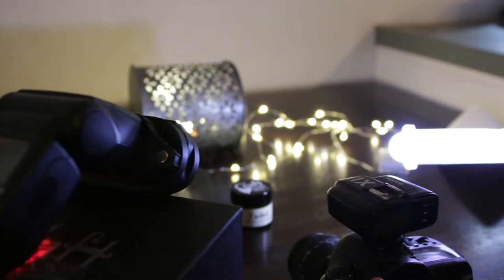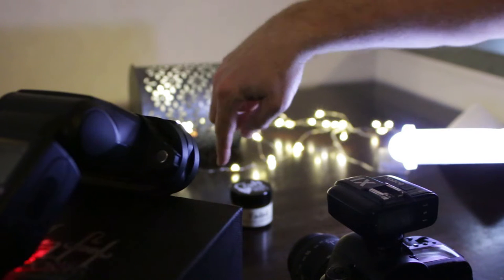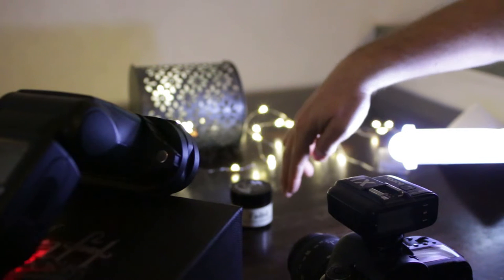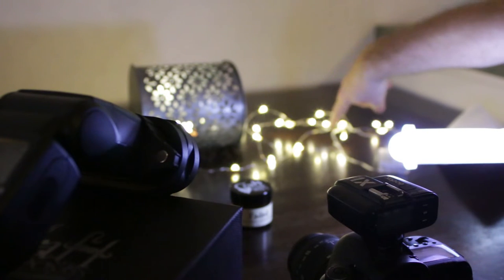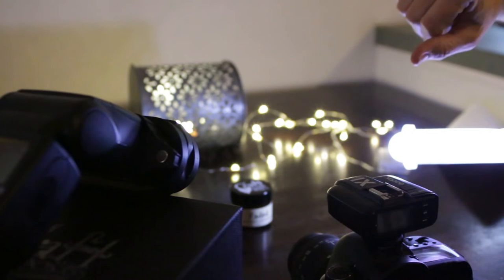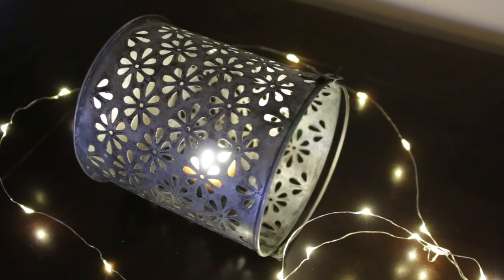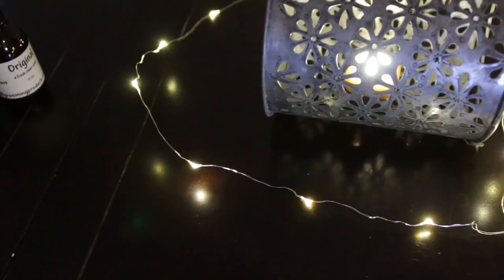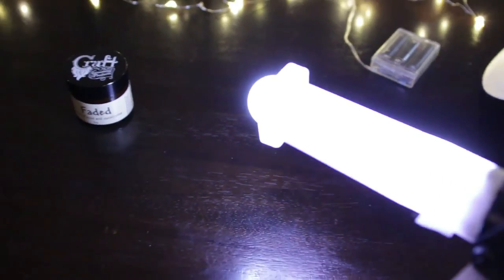Learn Product Photography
In this video i will teach you how i go about shooting products. I will show you how i set it up and light it.

If your interested in my photography teeshirts here is my amazon

If your interested in any of the Craft Grooming products, here is the
If you want to see more of my work here is a link to my